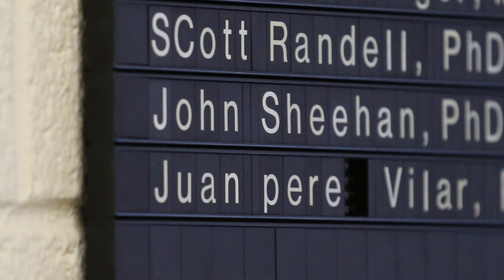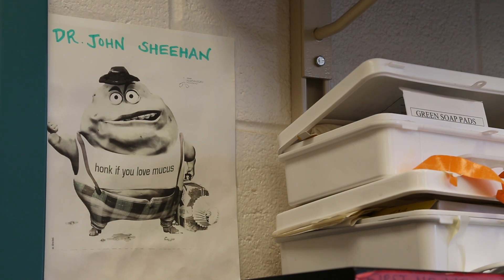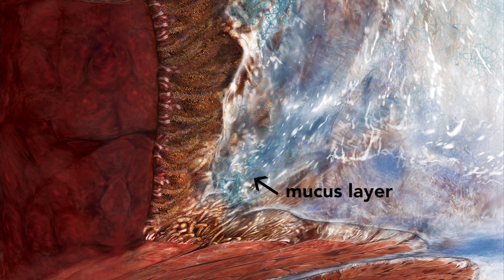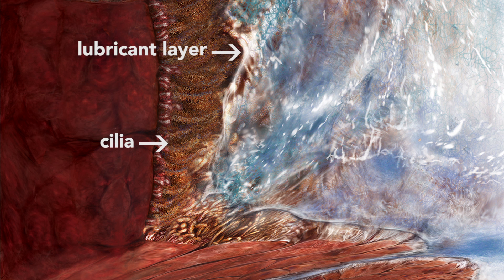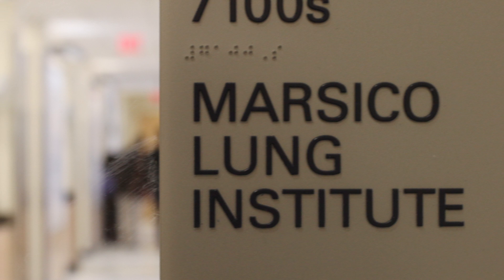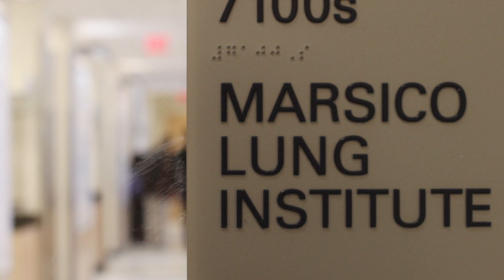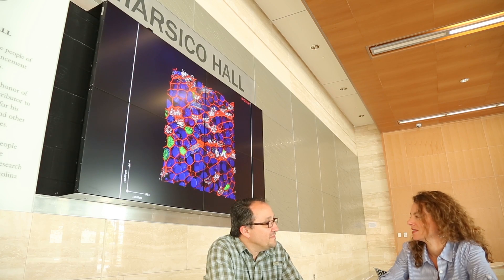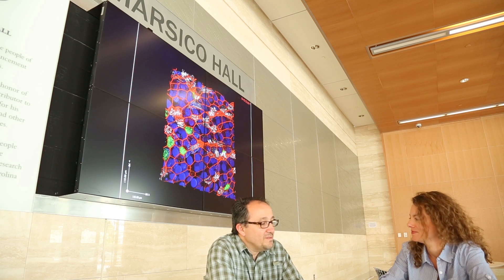The Science of Mucus: Unraveling the Mysteries of Cystic Fibrosis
UNC researchers pin key protein to worsening Cystic Fibrosis.